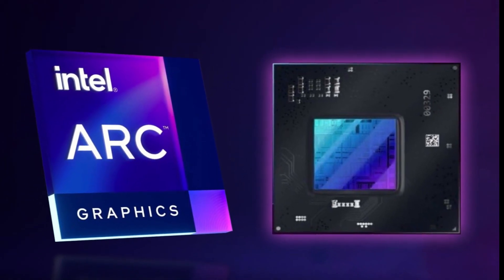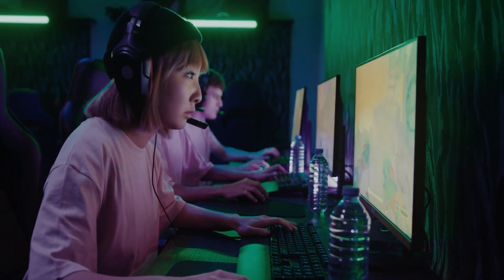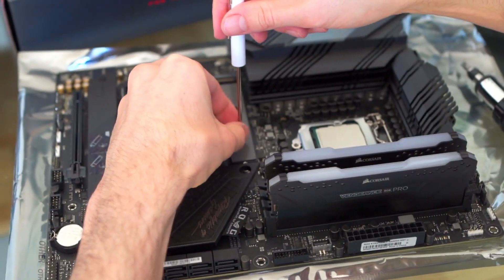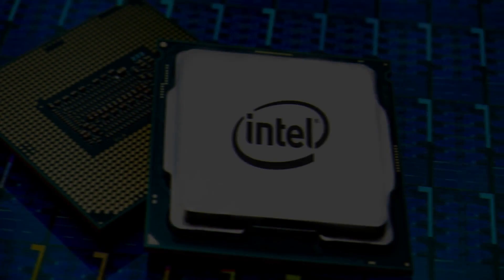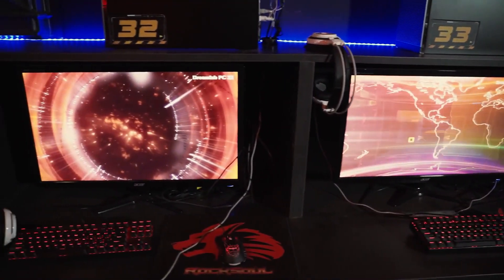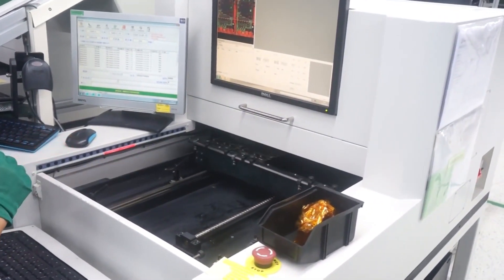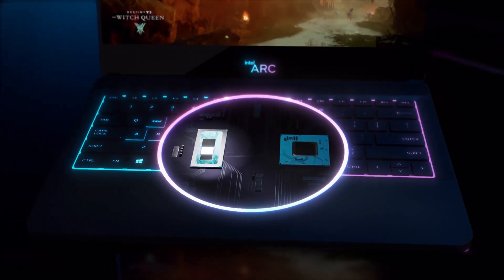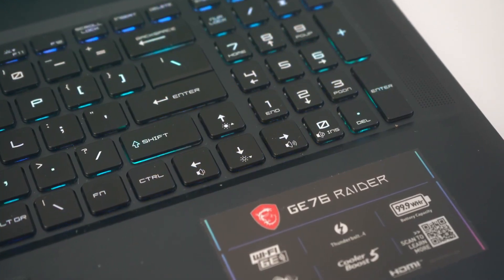Intel's First ARC Gpu Review is Here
Intel's First ARC Gpu Review is Here! Welcome to The Product Review Hub!

Not to be overly dramatic, but this may well be one of the most significant days in the history of PC gaming. This morning, Intel announced the availability and pricing of its first batch of Arc GPUs. This marks the introduction of a third significant rival to a market that has long been dominated by Nvidia and AMD (or ATI, back in the day) for as long as many gamers and content creators can recall.

The only question now is whether or not Intel's discrete GPUs are any decent at all.
Right away, I'll point out that Intel did not share any direct comparisons with its competitors; we'll have to wait for real-world benchmarks to supply us with that information. Nonetheless, there is a great deal to unpack here. The technically minded can check out Intel's formal statement, but we've compiled a list of the most important points you should be aware of.

So, can I go out and get an Intel GPU and install it on my desktop computer right away?
Not quite yet, at least. Intel is introducing its Arc family of graphics processors in stages, beginning with entry-level devices intended for consumer laptops. So far, Intel has classified its graphics processing units (GPUs) into three categories: Arc 3, Arc 5, and Arc 7. In contrast to Arc 3, which is targeted for thin-and-light laptops and is focused on offering a great 1080p experience, Arc 5 and Arc 7 are intended at higher resolutions, higher frame rates, and more sophisticated effects.

Intel Arc Only Arc 3 processors are now available for purchase, and devices from Samsung, Asus, Dell, Lenovo, HP, Acer, and other manufacturers will be using them. The earliest Arc 3 models are separated into two groups: the Arc 350M and the Arc 370M, with the latter being the more powerful of the two. Laptops with Arc 5 and Arc 7 GPUs will begin to appear in the "early summer," and desktop and workstation GPUs will be available "this summer," according to AMD. Sighs.